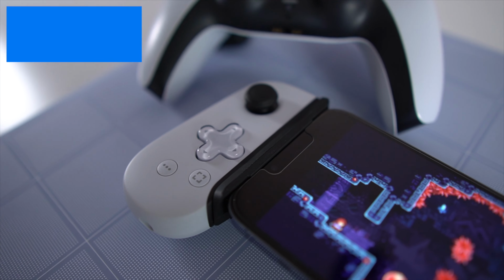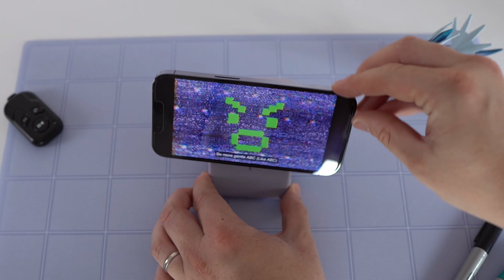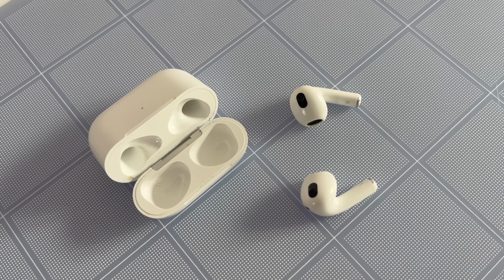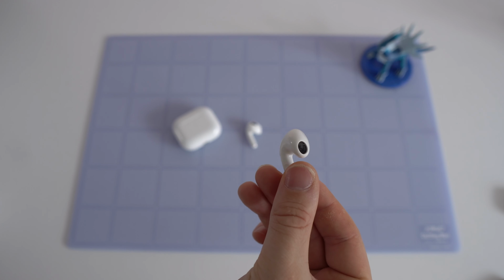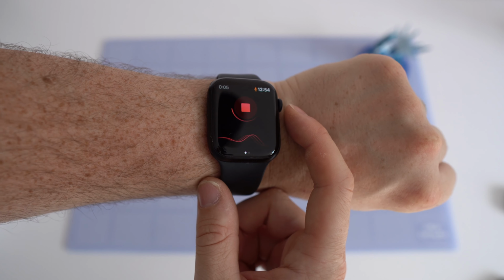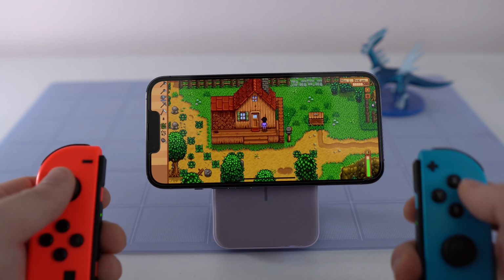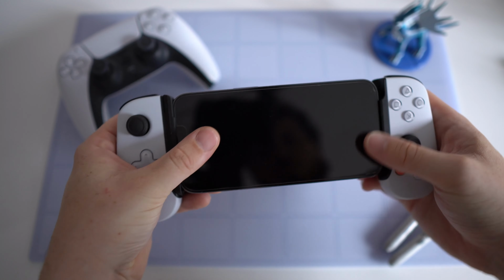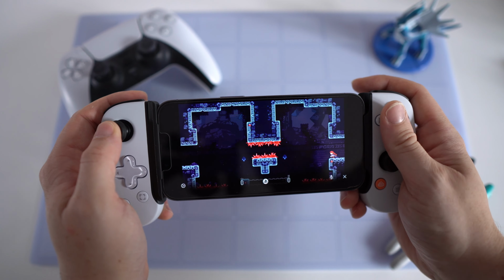My Favourite iPhone Accessories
Six of the best iPhone accessories around!

0:00 Intro
0:13 Anker 622 Magnetic Charger
0:52 JOBY GripTight Mount
1:26 AirPods 3
2:21 Apple Watch
3:45 Nintendo Switch Joycons
4:21 Backbone One